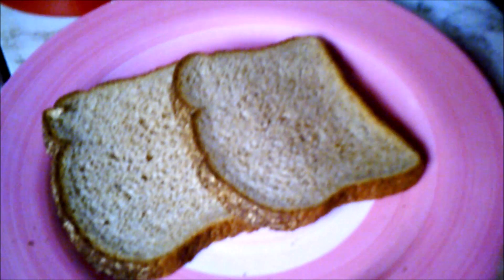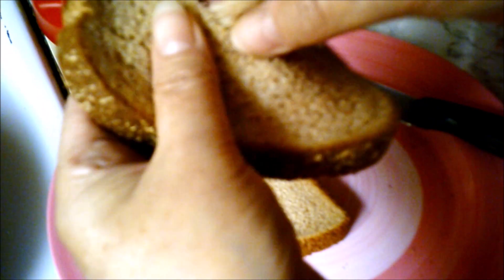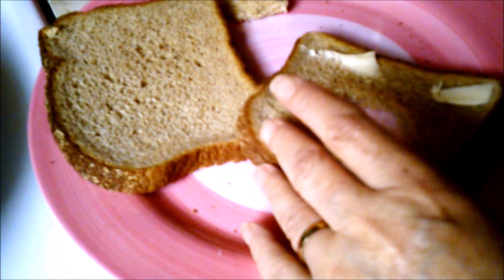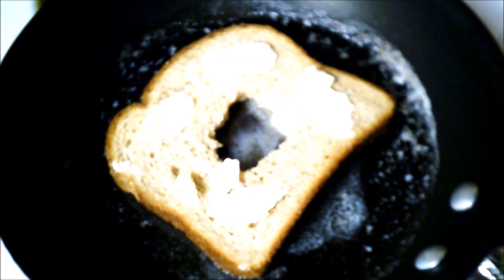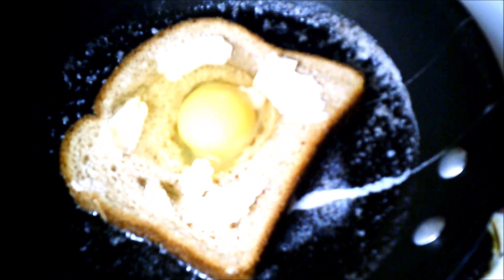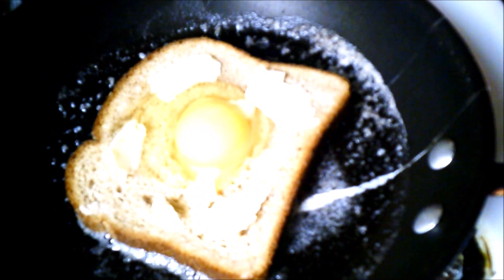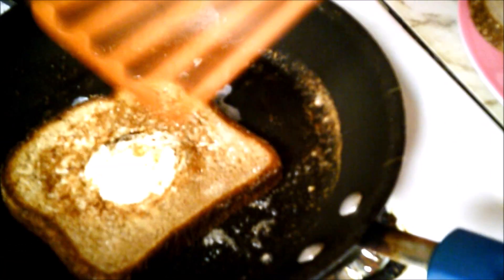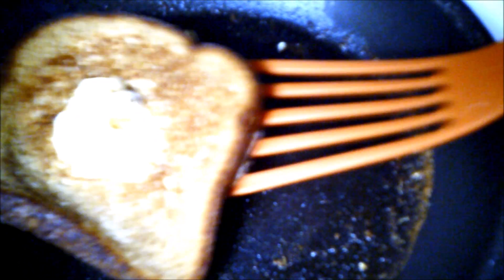Egg In A Basket